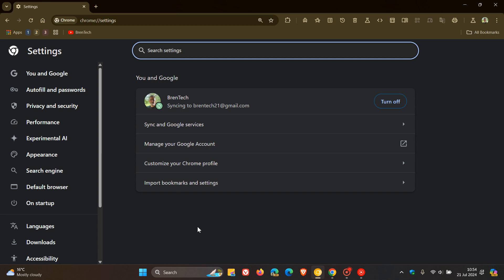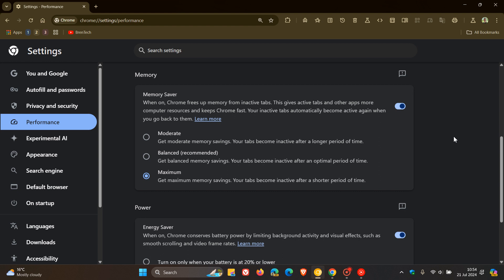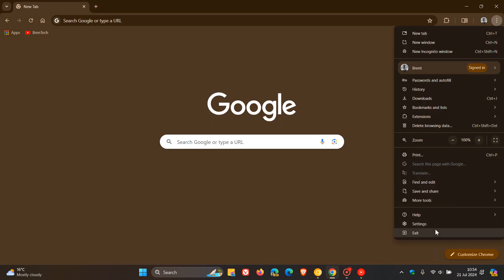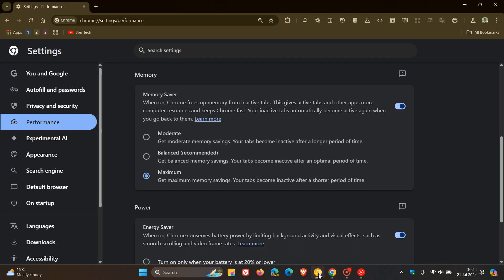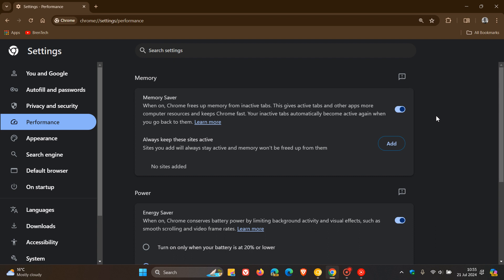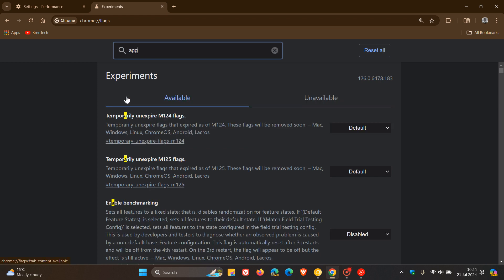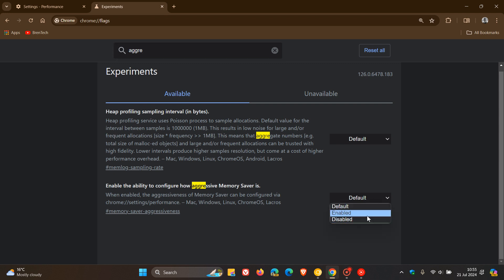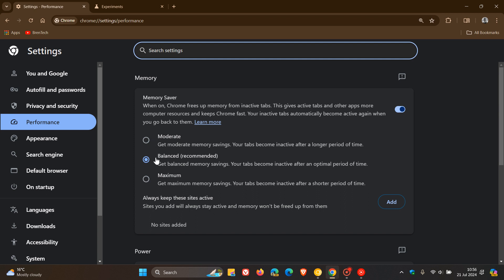How to Enable Google Chrome's New Memory Saving Modes if Not Available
The different options to choose the "aggressiveness" mode of the Memory saver are now available If these options are not showing, here's how to enable them.